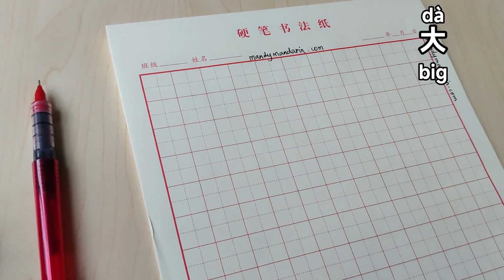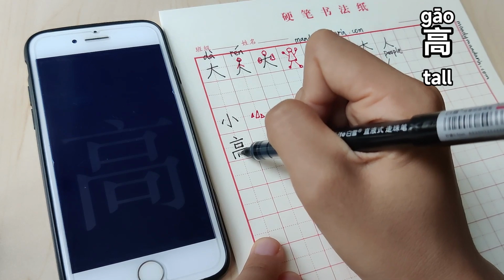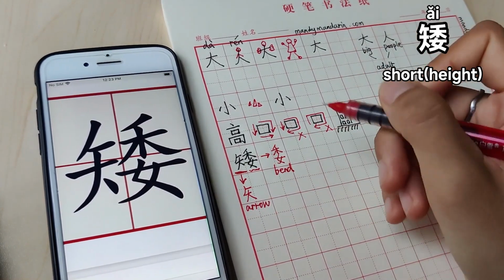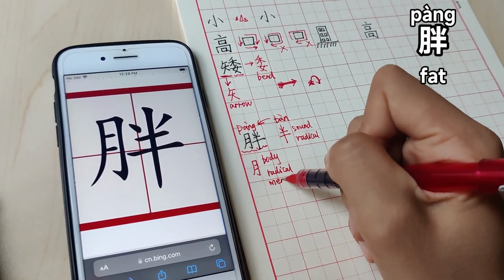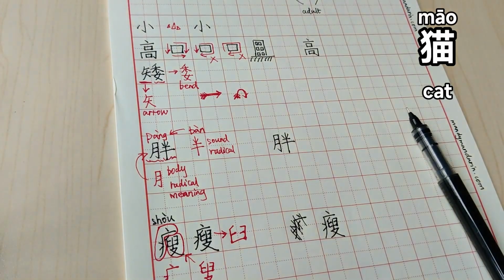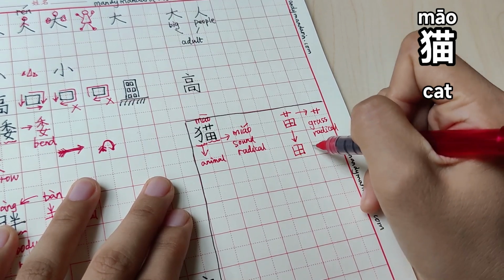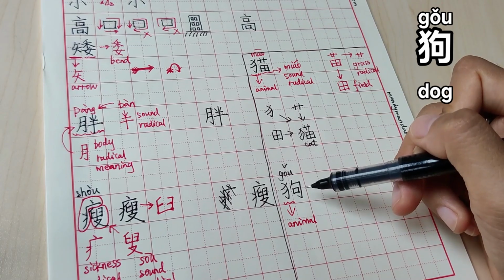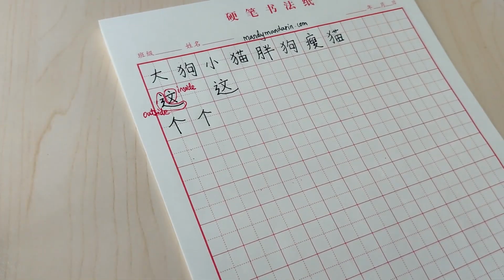write basic adjective in Chinese(part 1), hanzi tutorial, ep.5 (step by step)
0:00 intro
0:21 大 big
2:19 小 small
3:03 高 tall
5:34 矮 short
7:54 胖 fat
10:11 瘦 skinny
13:52 猫 cat
16:36 狗 dog
17:42 write sentences